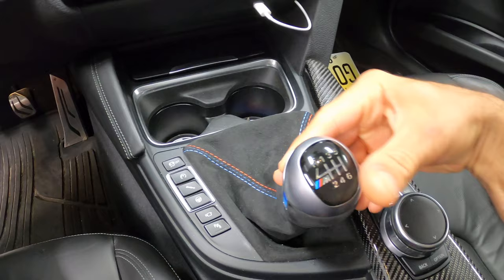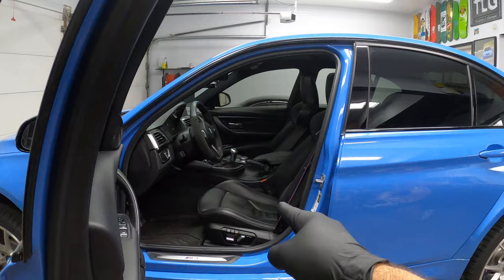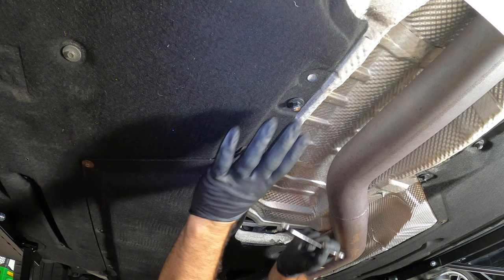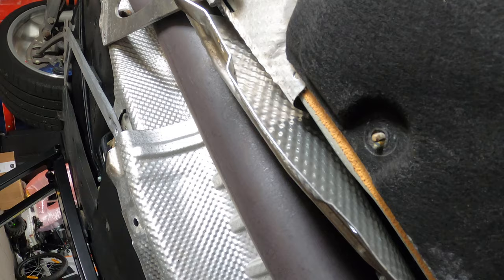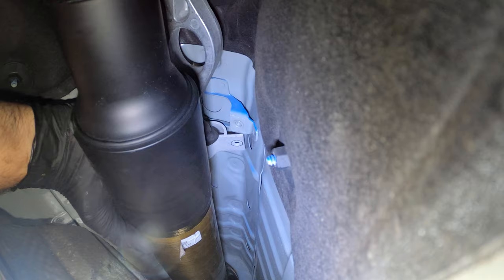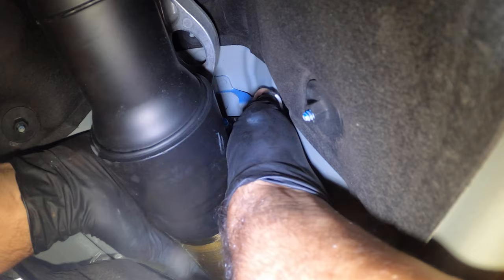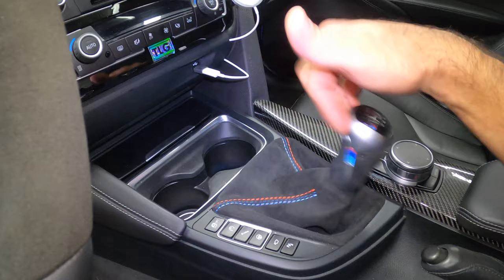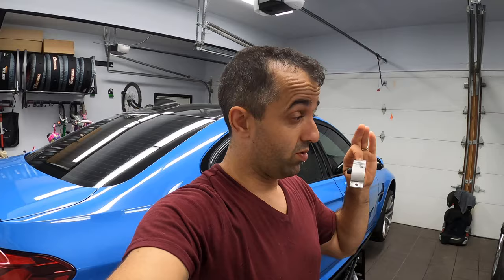The Ultimate BMW Manual Shifter Mod: Rear Bushing Replacement DIY (M2, M3, M4, 3 series & More)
E Torx socket set
High temperature grease
Esco jack stands

Radar Detector Uniden R3

Best cheap BMW MOD!! LED Door Strips
Sedan F80 F30 Light Strips
F36 Gran Coupe Light Strips
Headlight Trim

Favorite in-car wireless charger mount!
Stick-on charger holder